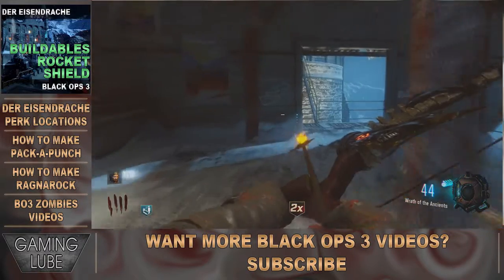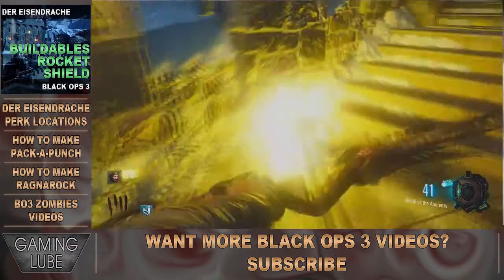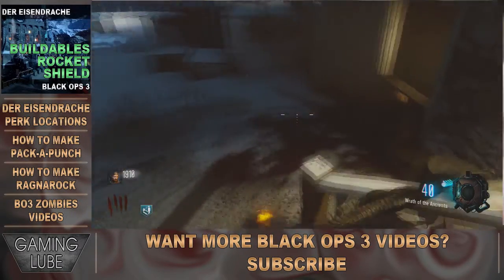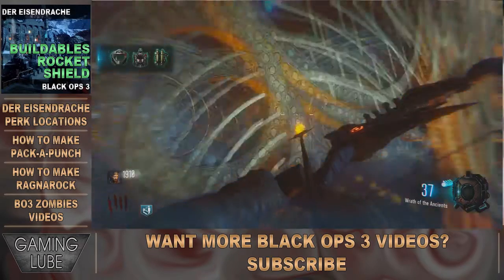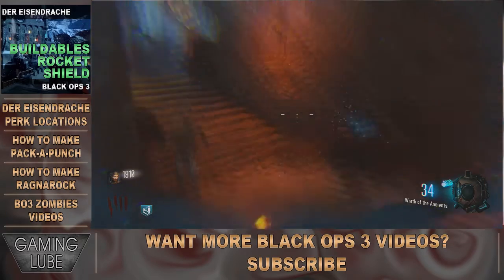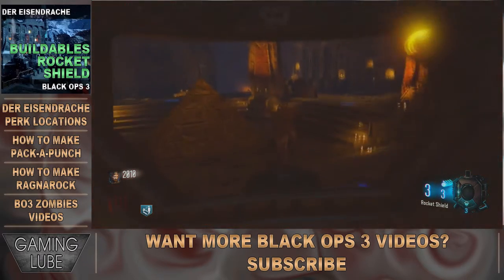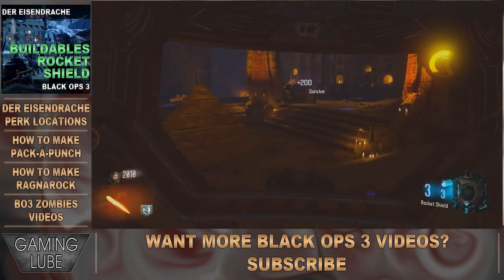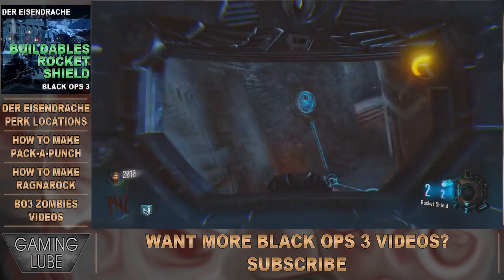How to build Rocket Shield in Der Eisendrache | "Black Ops 3 Zombies Tips and Tricks"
Game: Call of Duty Black Ops 3
Mode: Zombies
Map: Der Eisendrache